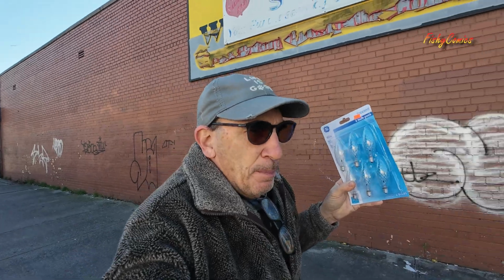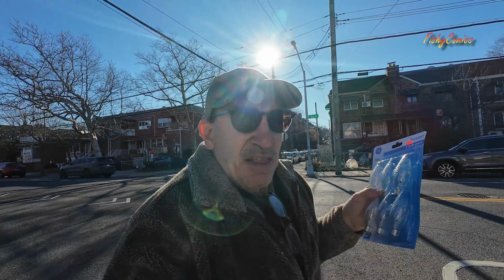lite it up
man what I had to just to get the  thing finished

□ Electronic Components
□ Hobbies:

- SUPPORT -